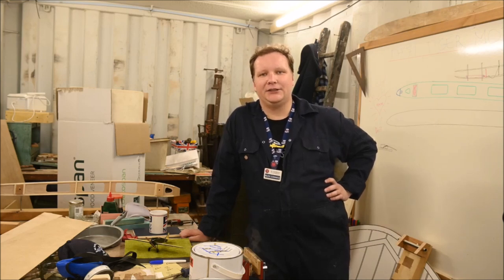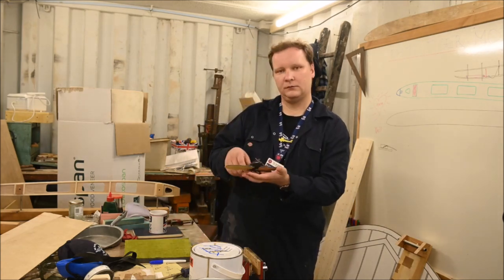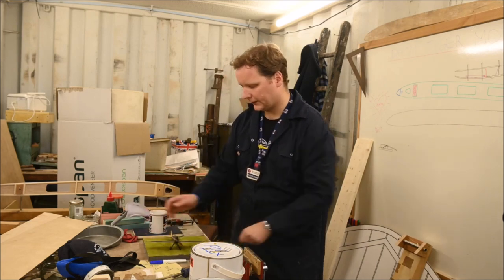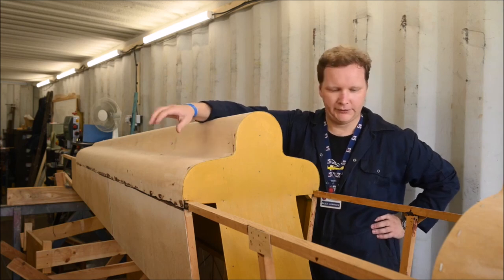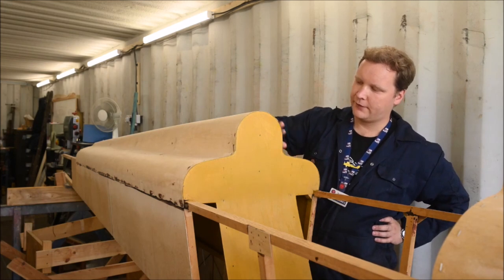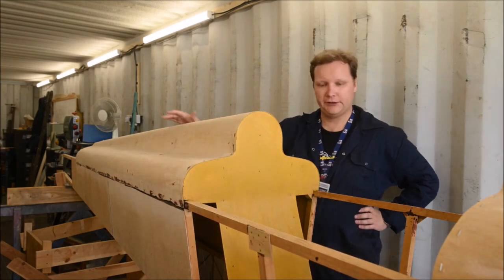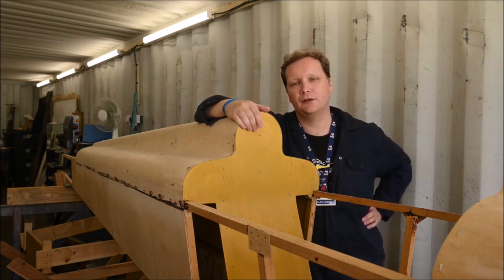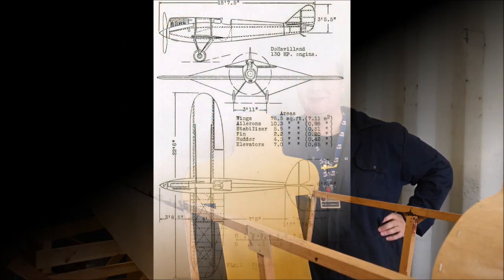I'm Building a Tiger Moth Racer Replica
Alex is a volunteer at the de Havilland Aircraft Museum. Here,  he explains how he came to be building a replica DH71 Tiger Moth.